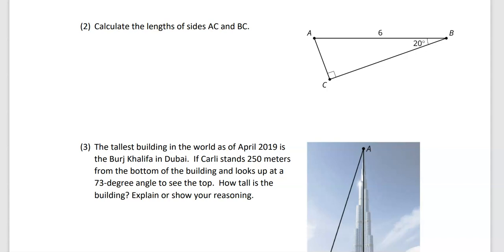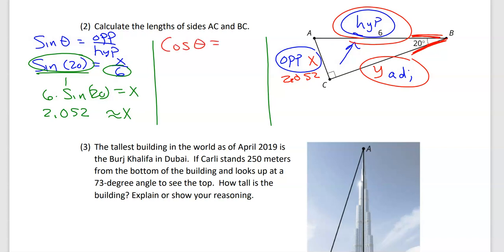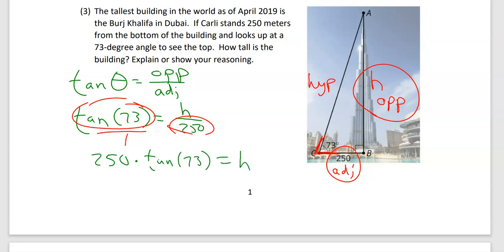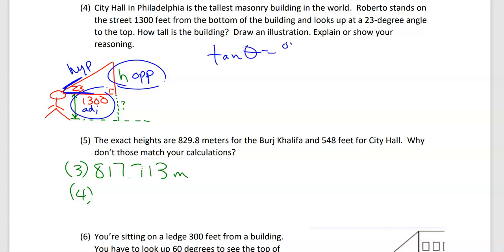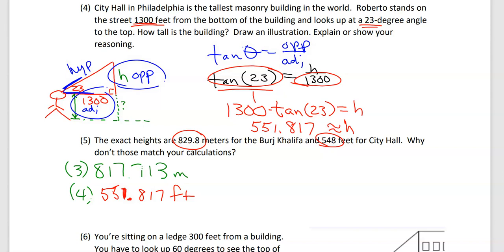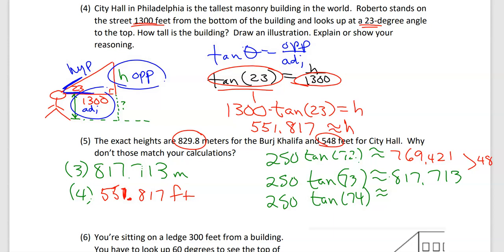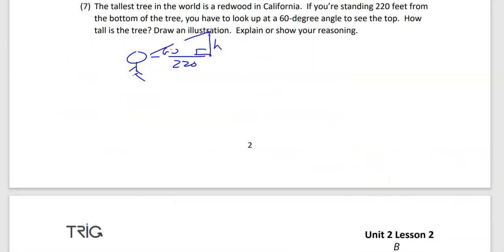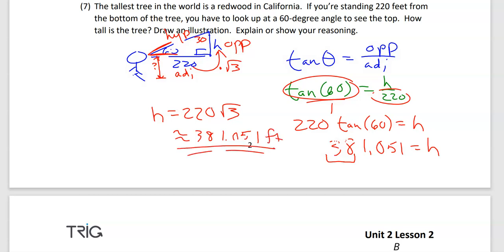Unit 2 Lesson 2 vid1